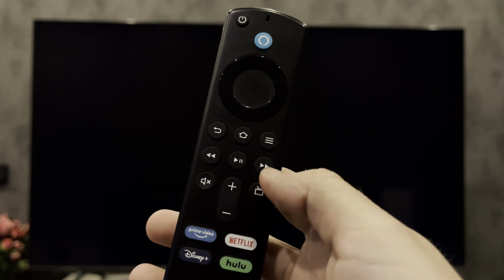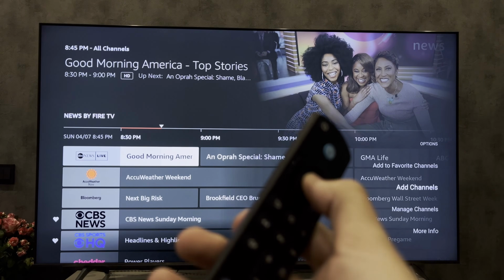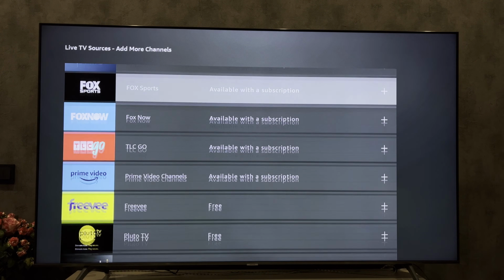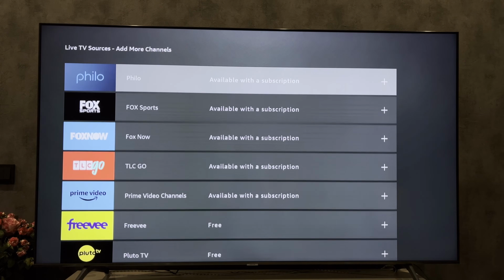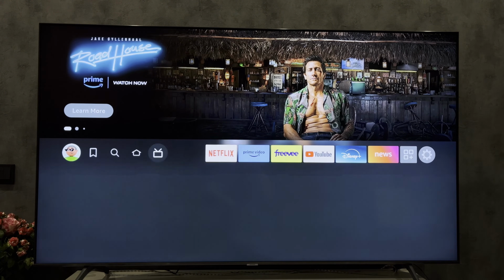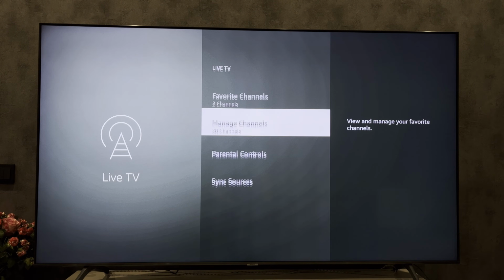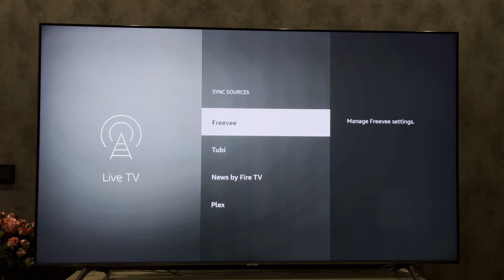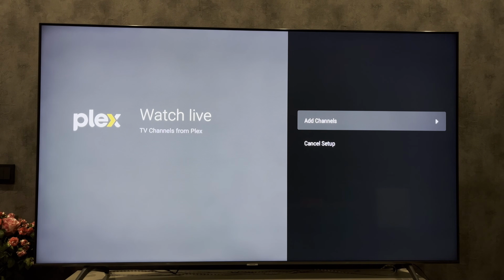How To Get TV Channels On Amazon Fire Stick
How To Get TV Channels On Amazon Fire Stick 2024
Today I will tell you How To Get Tv Channels On Amazon Fire Stick
Let's go.
press live tv button
options
add channels
add more channels
All available live TV sources will be available here
Select the app, install and sync with live TV
How to synchronize?
open settings
live tv
sync sources
choose app
sync
Not all applications can be synchronized
That's it, now you know How To Get Tv Channels On Amazon Fire Stick